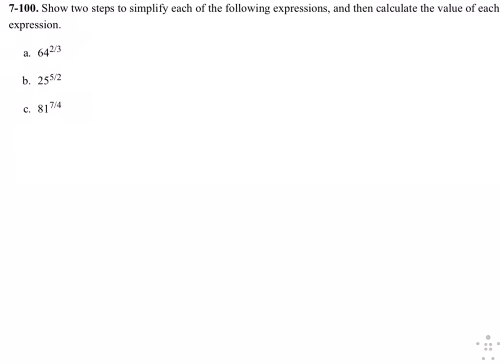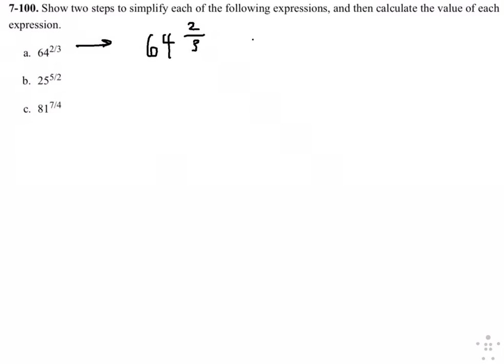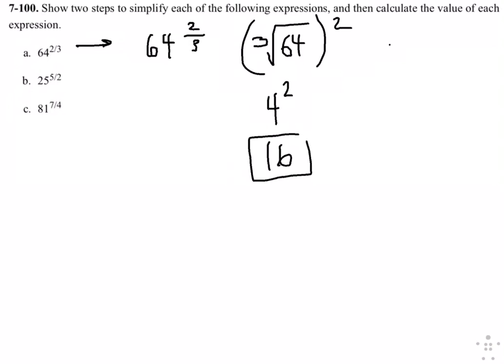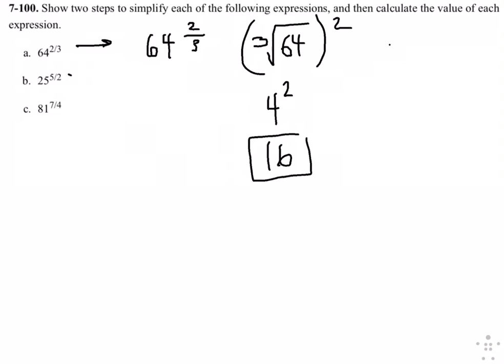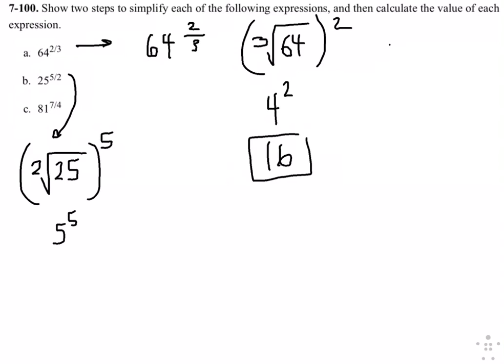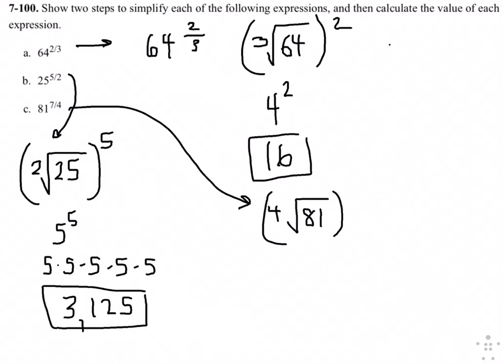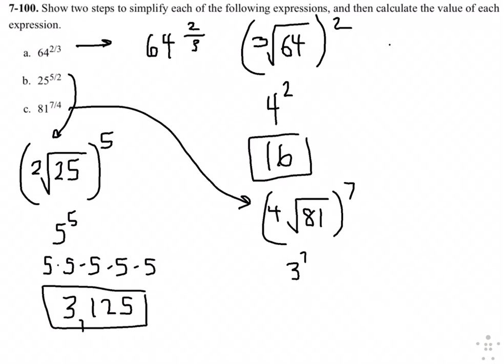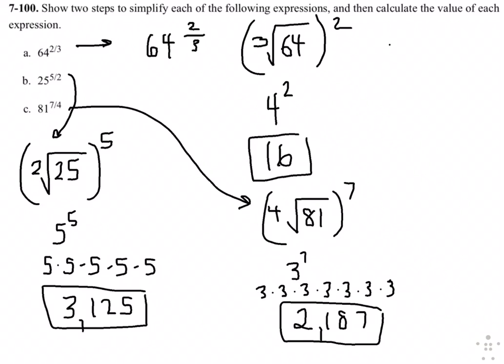CPM Algebra Chapter 7 Problem 100